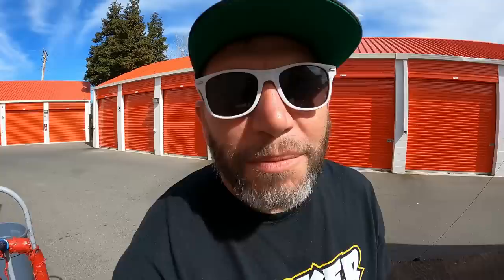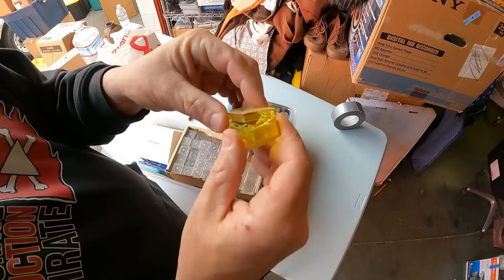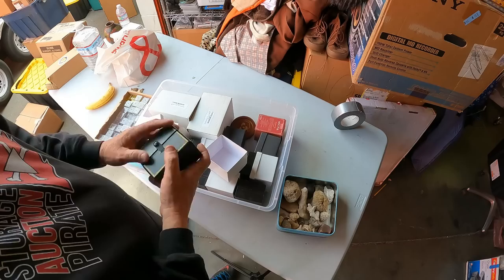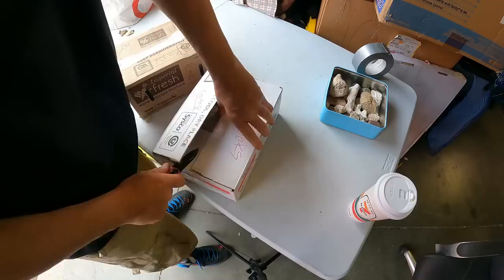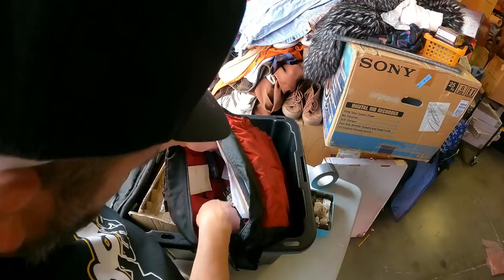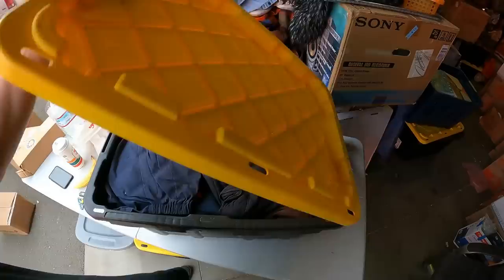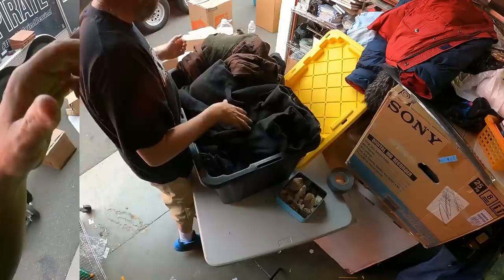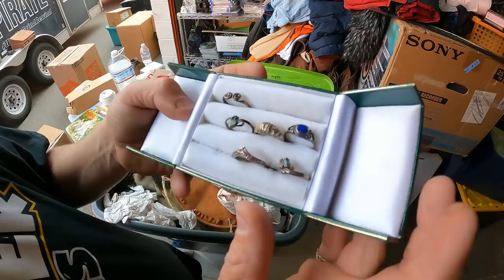JEWELRY STASH Found In Storage Unit!